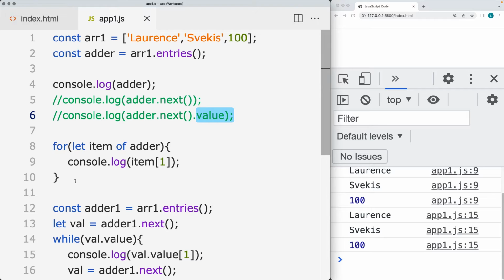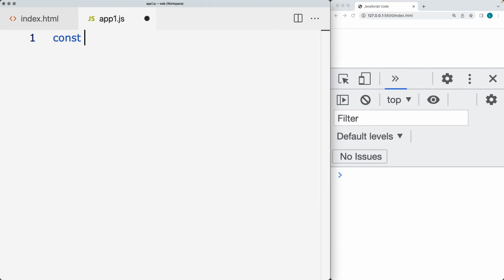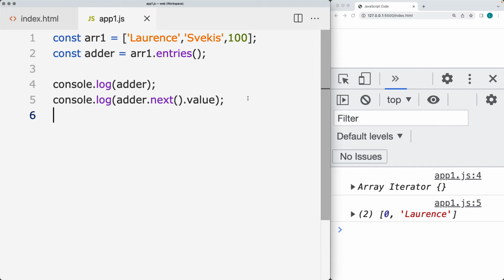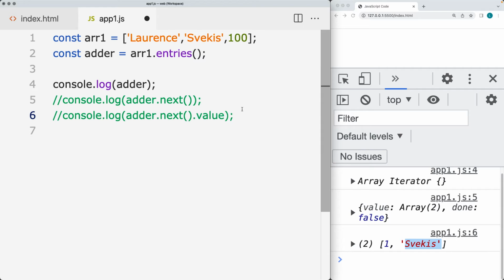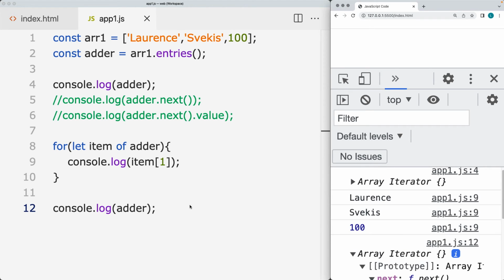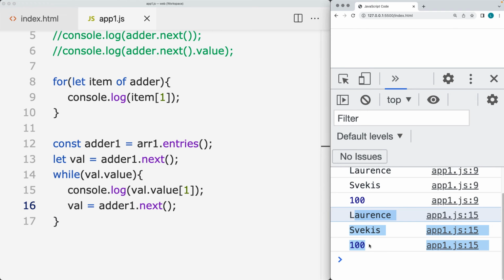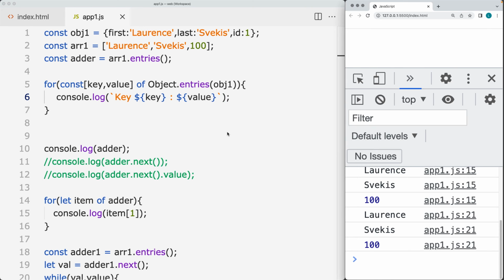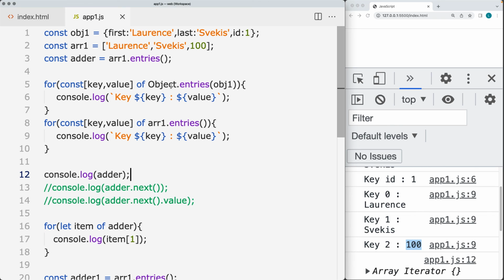Modern JavaScript coding help learn about iteration of Array Entries Method with example code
Modern JavaScript coding help learn about iteration of Array Entries Method with example code Learn to Code JavaScript with Coding Examples and sample code. Best practices and coding tips. How to use JavaScript code. Coding examples for JavaScript web developers. Learn more about JavaScript and how to apply code in real world coding examples.

Learn how to make webpages Dynamic and Interactive using JavaScript to influence and manipulate page elements Learn to Code JavaScript with Coding Examples and sample code. Best practices and coding tips. How to use JavaScript code. Coding examples for JavaScript web developers. Learn more about JavaScript and how to apply code in real world coding examples.